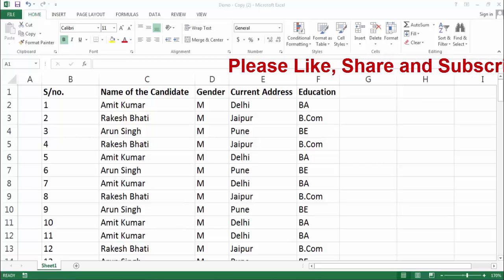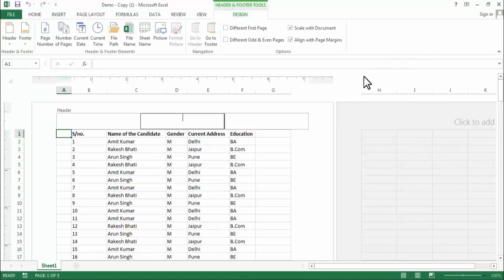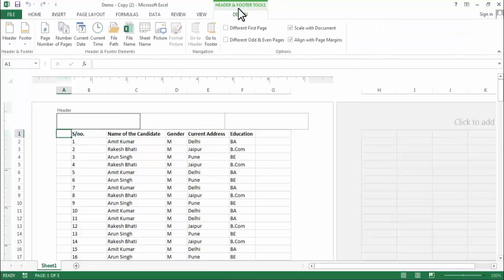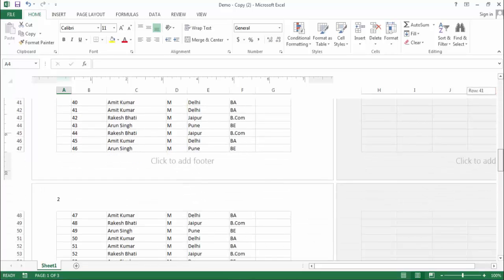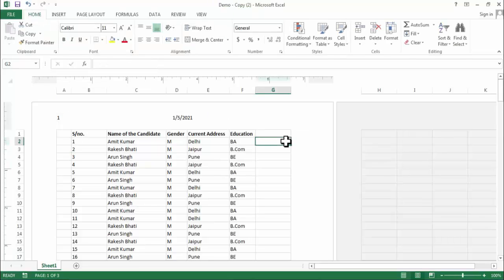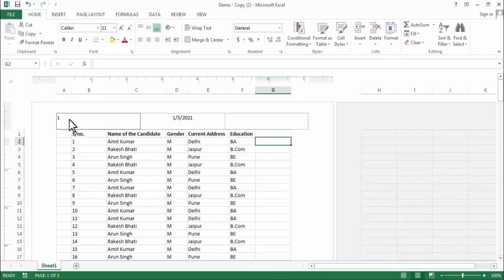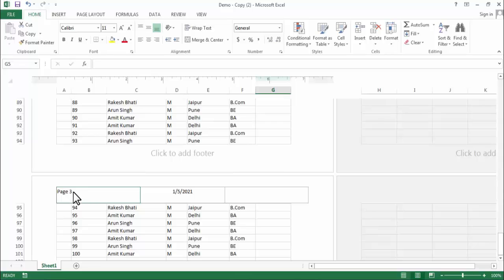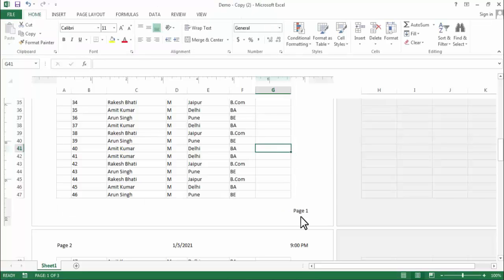How to Insert Footer and Header in Excel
In this video we have shown How to Insert Footer and Header in Excel Step by Step